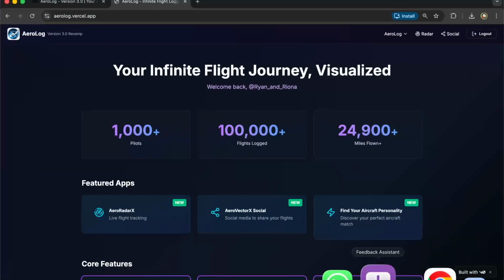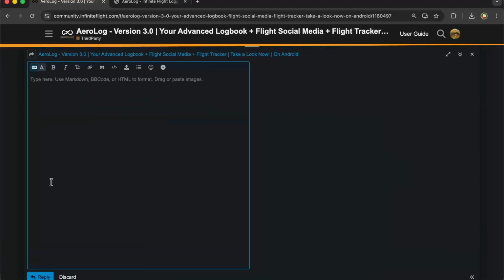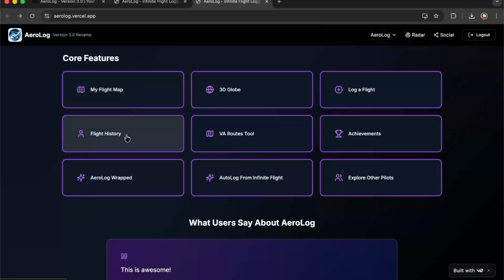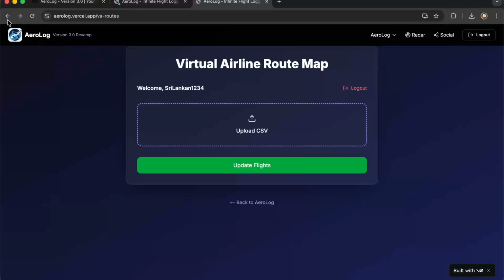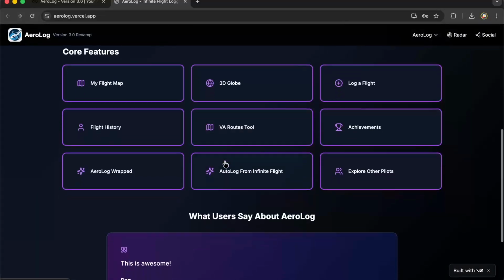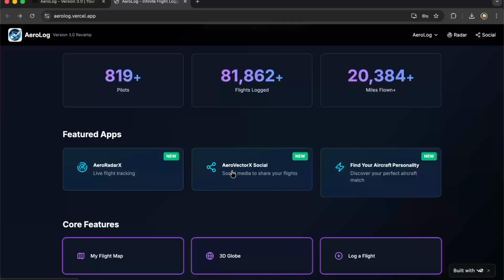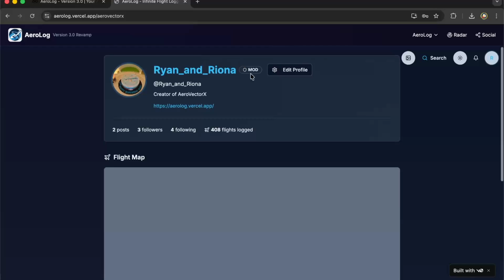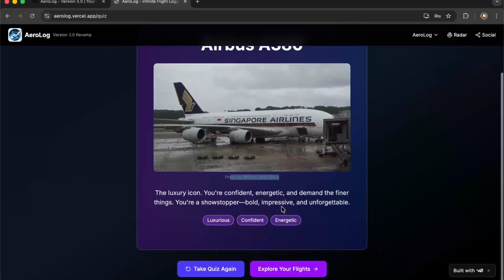AeroLog - Version 3.0 | Tutoral